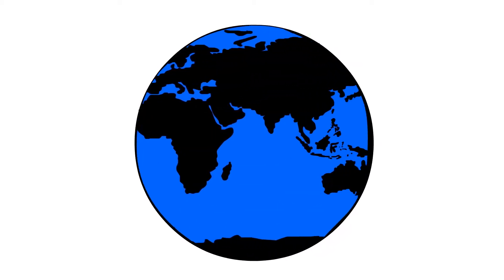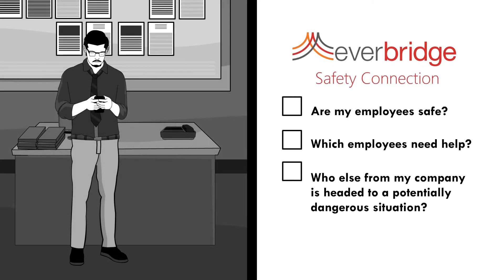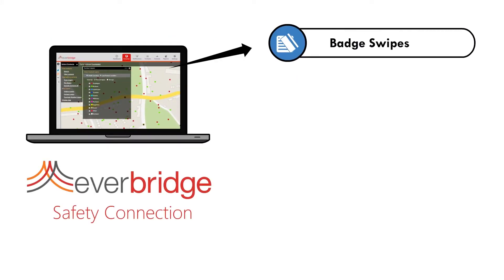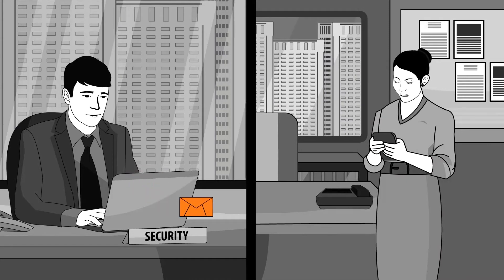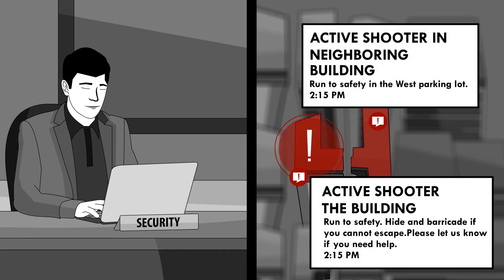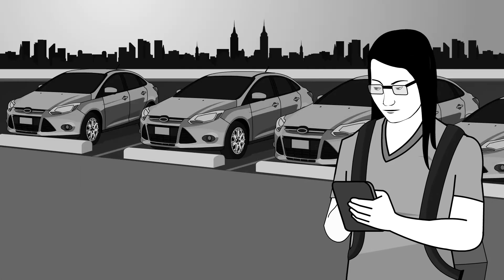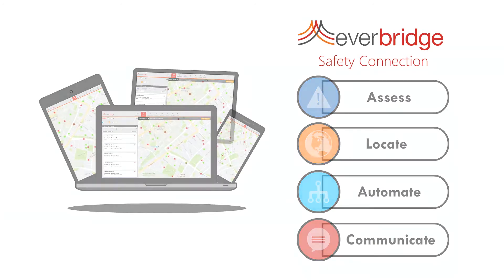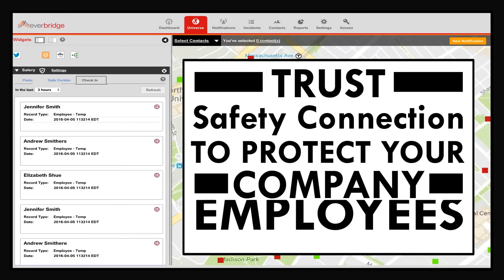Everbridge Safety Conection